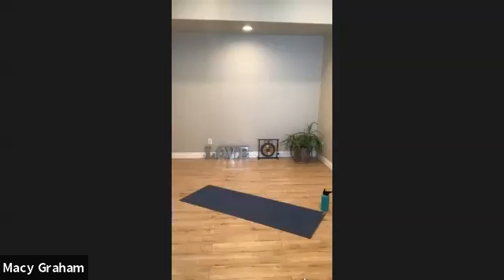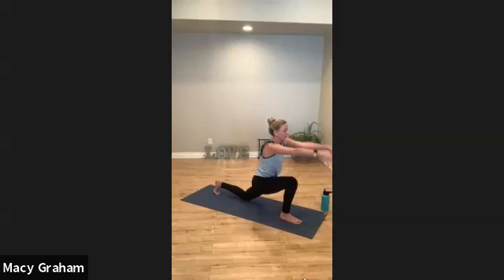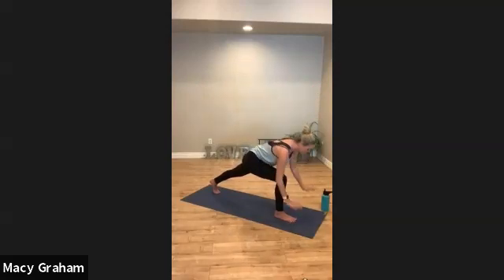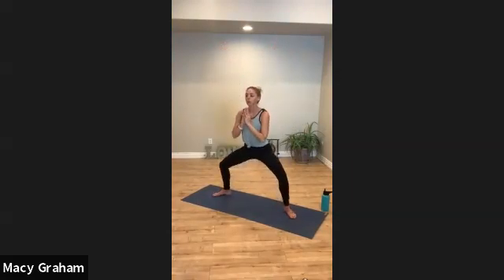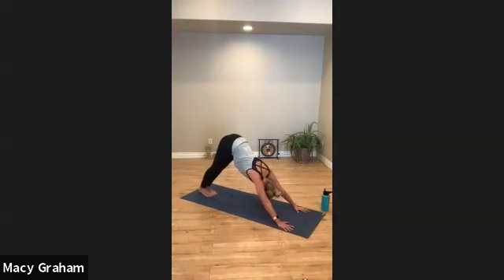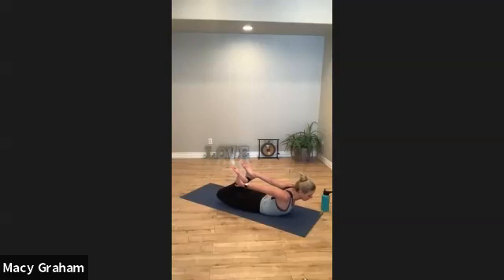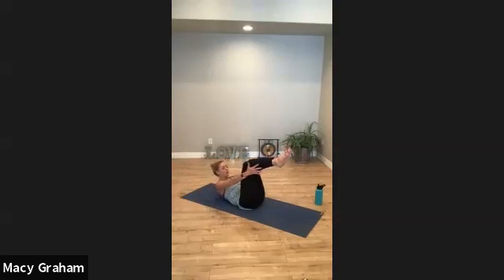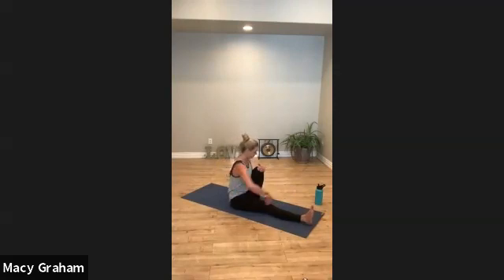Align & Flow ~ Access Joy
We cut ourselves off from joy far too often because we worry. Access your Joy, now. Namaste!